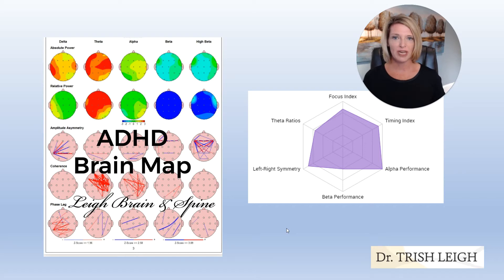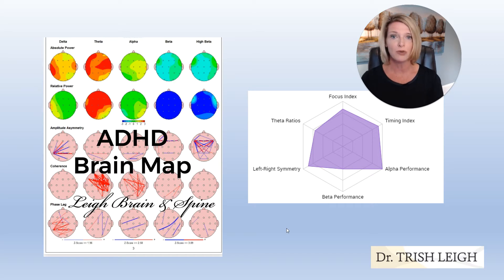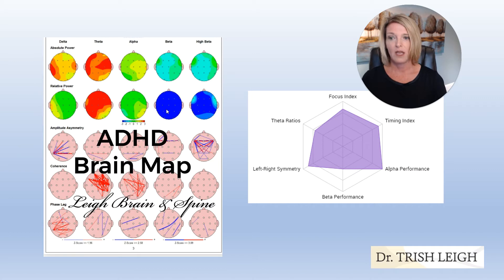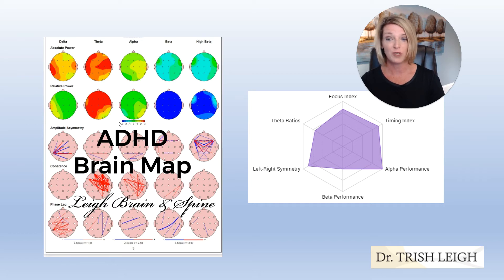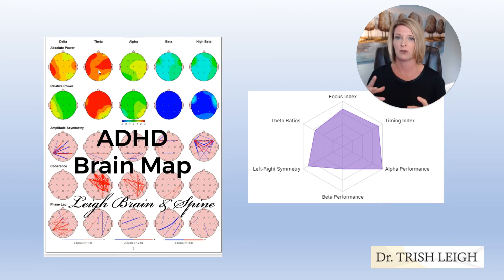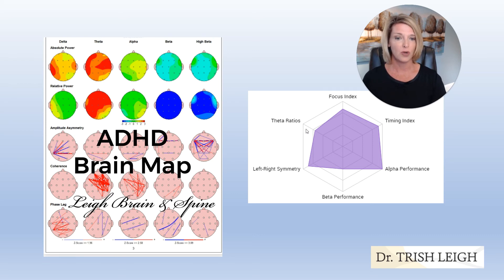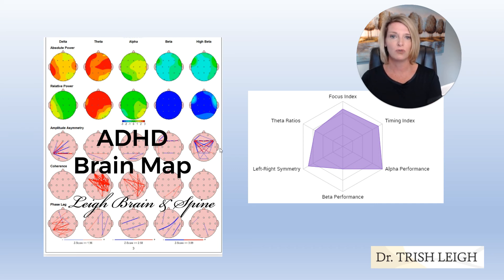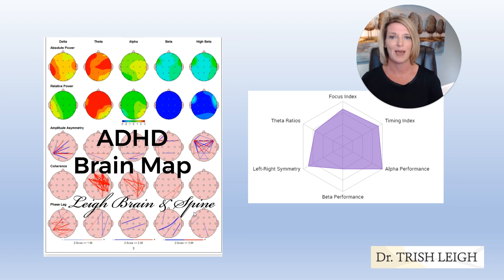What Does the ADHD Brain Map Look Like?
Learn about what an ADHD brain map looks like with Dr. Trish Leigh. She features her new at-home neurofeedback tool throughout the video and to learn more about this tool go to her home neurofeedback tips playlist.

Dr. Trish Leigh is a Board Certified Neurofeedback doctor and Brain Health Coach. She works tirelessly with her husband Dr. Cosmas Leigh providing Neurofeedback Therapy and Neuro Coaching.
Dr. Trish Leigh offers her premier Brain Shift HOME Neurofeedback program world-wide.
If you are a healthcare professional and want to add Neurofeedback Training to your practice visit drtrishleigh.com. Neurofeedback Experts business development and coaching can teach you how to provide Neurofeedback yourself and with NFB-X Direct, Dr. Trish Leigh will do it for you.